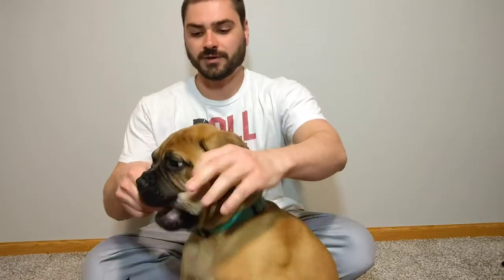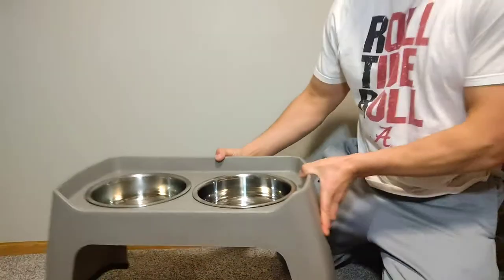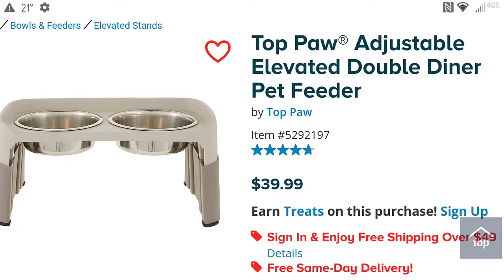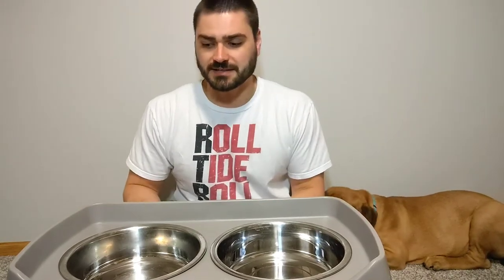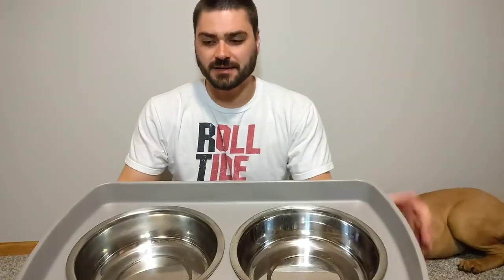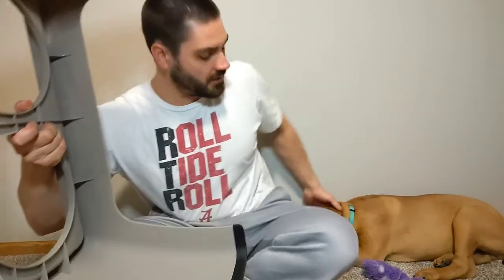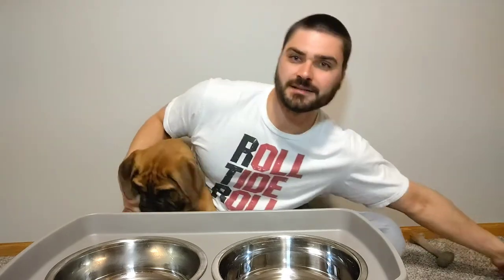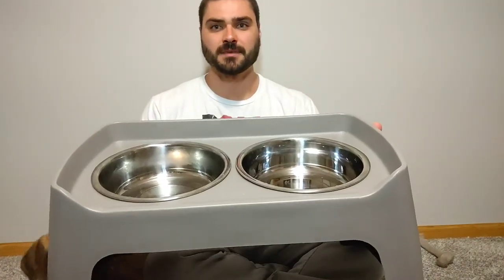Bullmastiff product review elevated dog bowls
In this video my bullmastiff puppy Tua and I will review the Top Paw elevated dog bowls that we purchased at PetSmart

Weekly videos will be posted to show not only his physical growth, but his behavioral changes, obedience level changes, and our overall experience with the Bullmastiff breed.